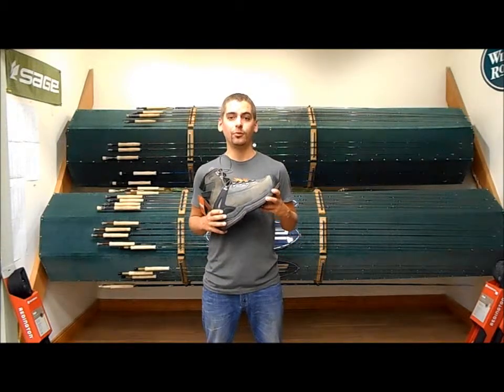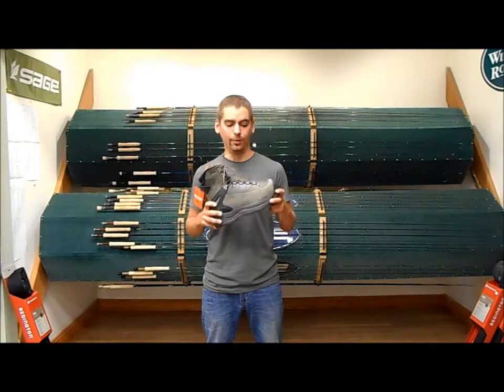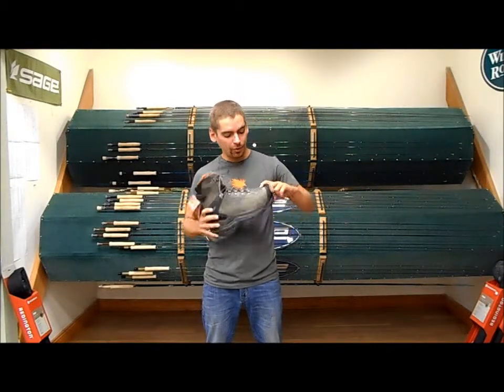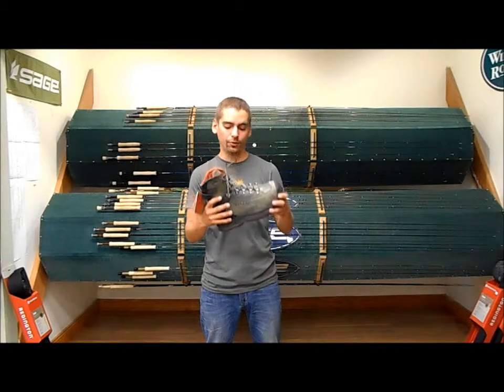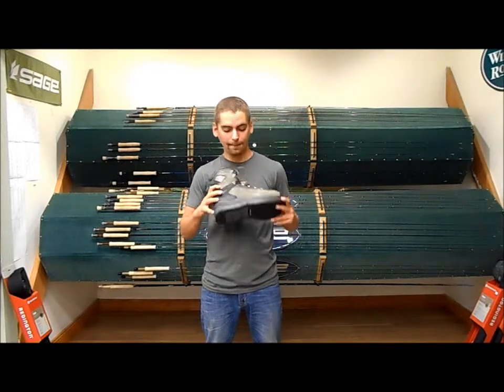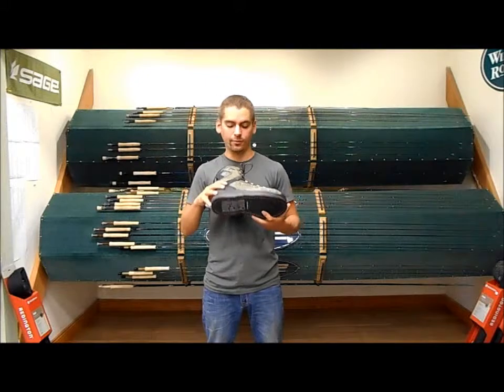A Review of the Simms 2014 G3 Guide Boot